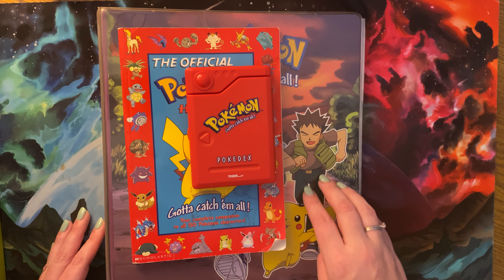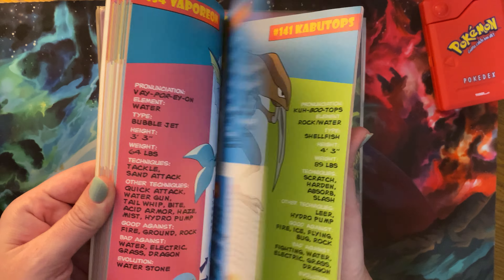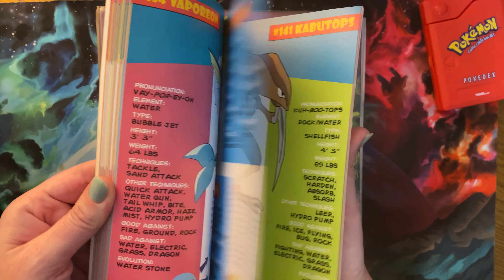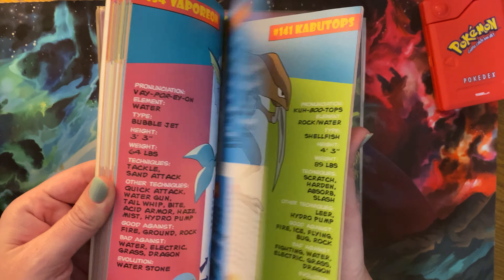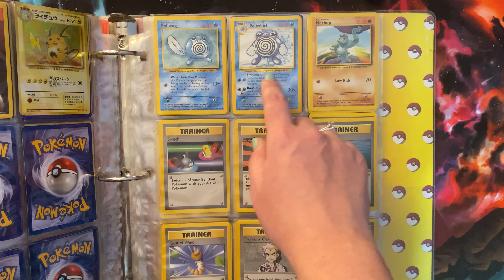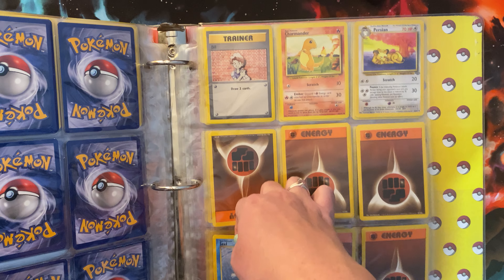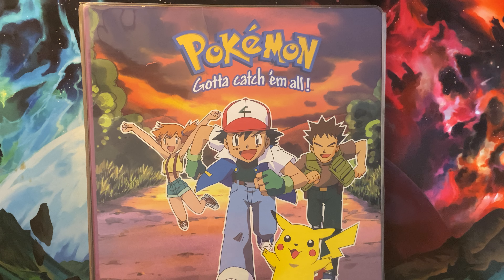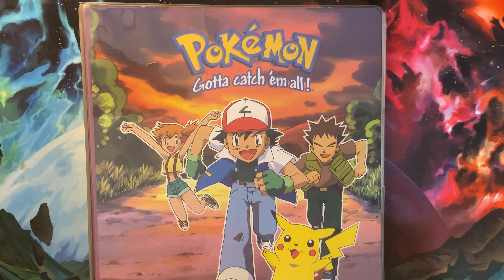ASMR | Older Pokémon Card Collection, Pokédex & Book Flip Through